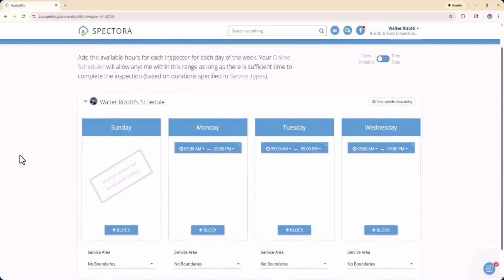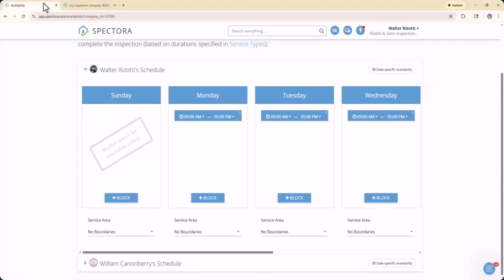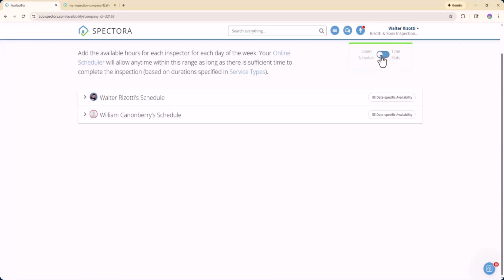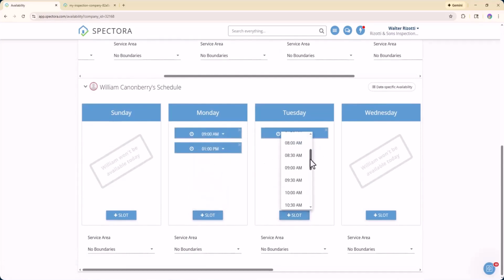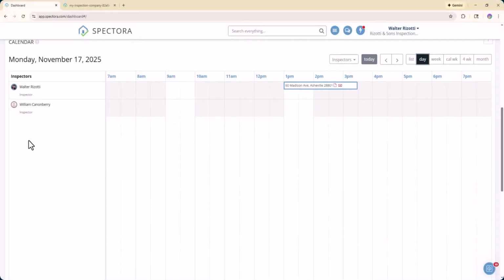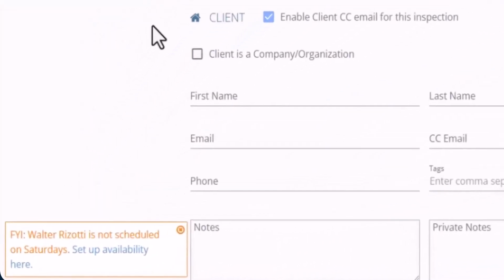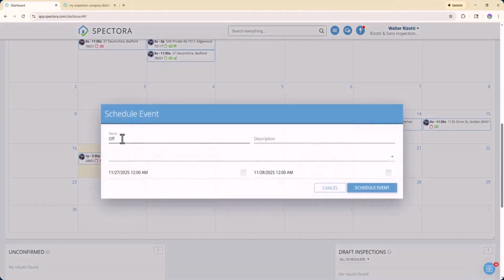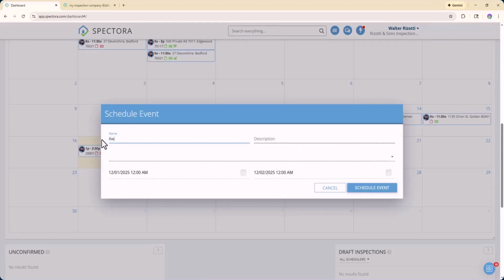Spectora in Action: Scheduler Fundamentals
In this course you'll learn how to set up your online scheduler and see how it looks on a sample website. This is 1 of 4 courses on the Spectora Scheduler so enroll in Spectora University to view the entire course